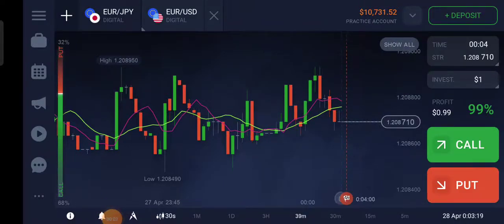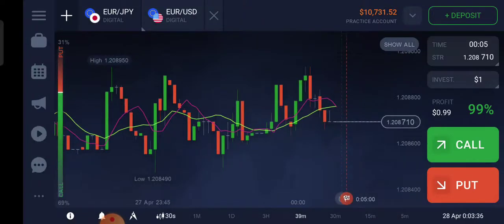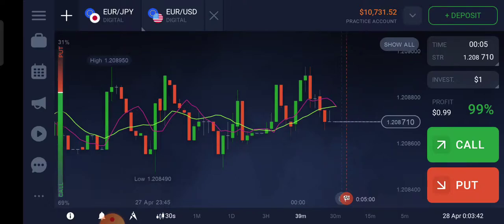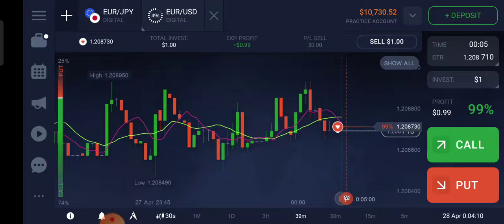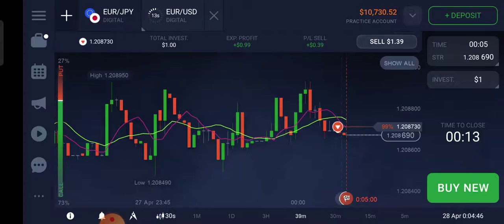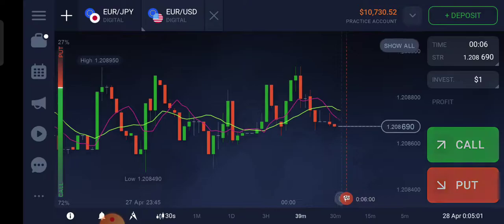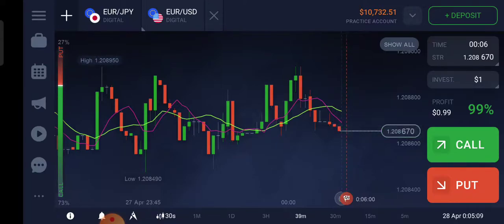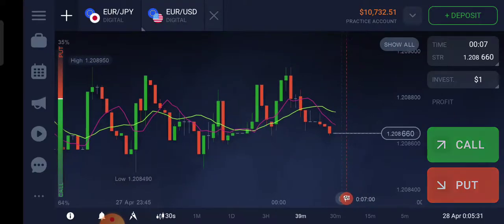binary options signals | binary options trading strategy | moving average binary options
99% win ratio
moving average binary options strategy
moving average iq option
st
rategy
best binary option strategy 2021
best iq option strategy 2021
iq option signals
iq option moving average strategy
binary strategy
moving average trading strategy
best moving average strategy
moving average binary option strategy